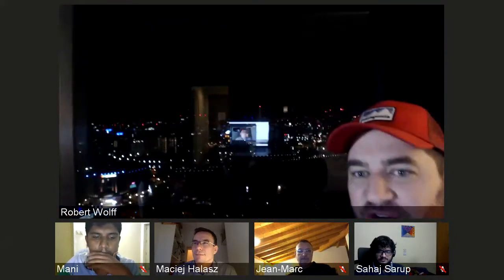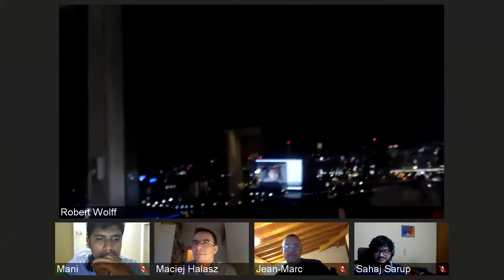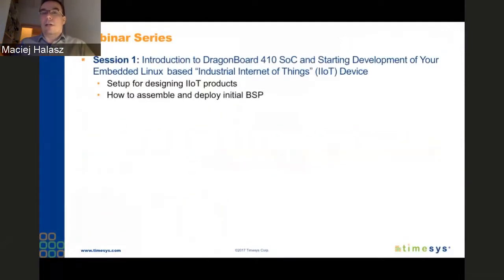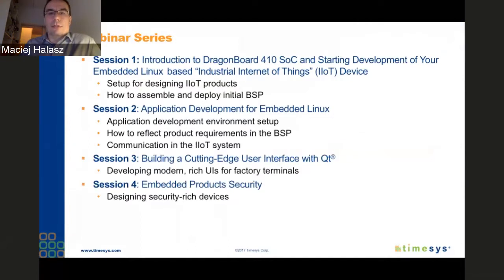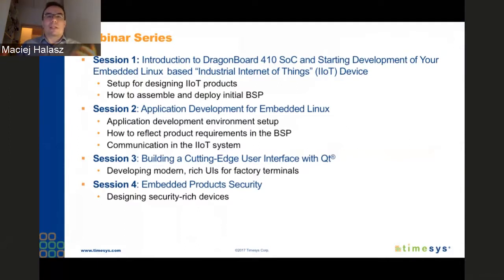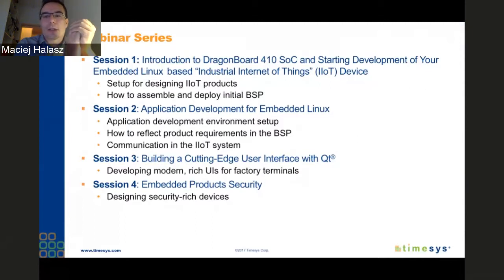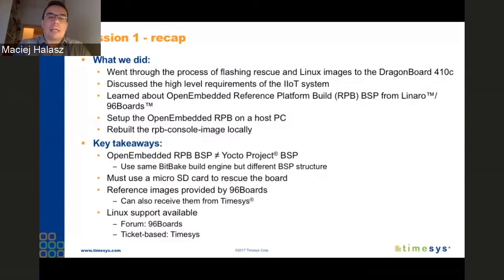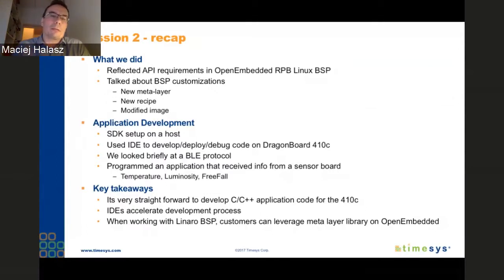Introduction to Timesys University 4-part webinar Developing using DragonBoard 410c | Episode 79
This week on OpenHours 79, we will be joined by Maciej Halasz, Timesys Vice President of Technology. Talking about the Timesys University 4-part webinar series, sponsored by Qualcomm Developer Network — Developing for Industrial IoT with Linux OS on DragonBoard™ 410c — to explore the process of building an embedded Linux based device using the Qualcomm® Snapdragon™ 410E powered DragonBoard 410c development board from Arrow Electronics. With topics that cover build systems, deployment strategy, designing-in and managing security, device appearance and ease of user interaction.